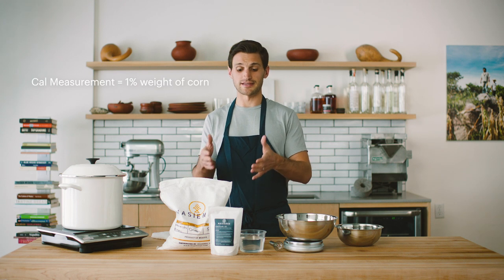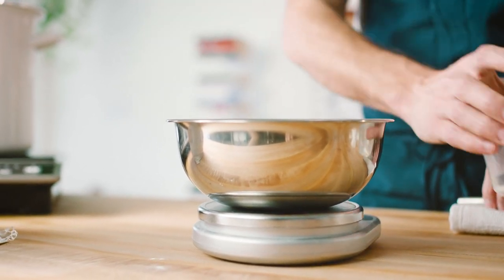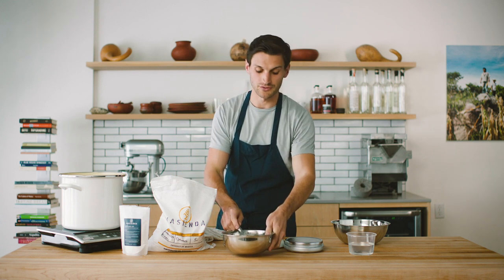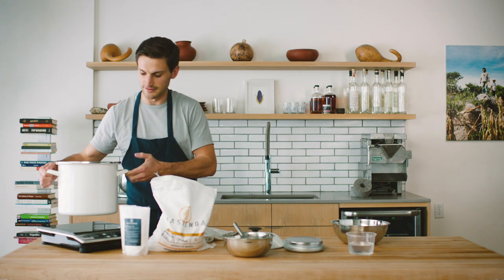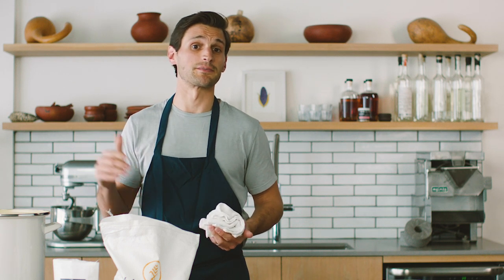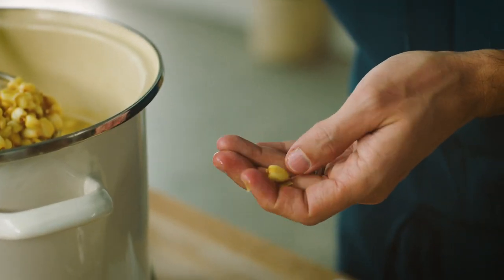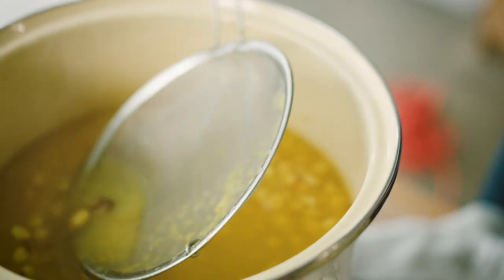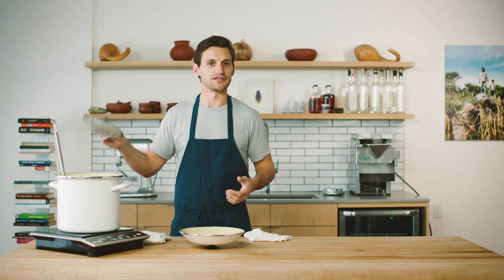How to cook corn with calcium hydroxide (cal) | From Kernel to Masa (Ep. 2)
Cooking with calcium hydroxide, or cal, is a critical step to unlocking the nixtamalization process. Masienda founder, Jorge Gaviria, walks you through the best ratio to use of cal to corn, how to properly incorporate and at what point the cooking phase is complete.

Pre-Order MASA: Techniques, Recipes, and Reflections on a Timeless Staple

⏱ Timestamps ⏱
0:00 Intro
0:13 Goal of cooking corn
0:24 Cal to corn ratio for nixtamal
1:05 Filling the pot with corn, cal and water
1:49 How long to cook dry corn
2:09 Checking on the corn
2:55 Letting your corn soak